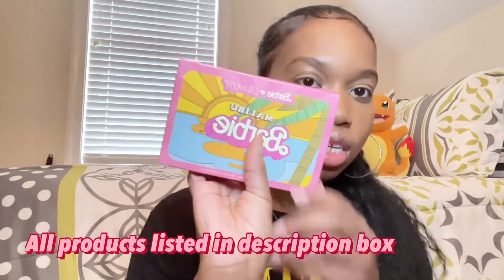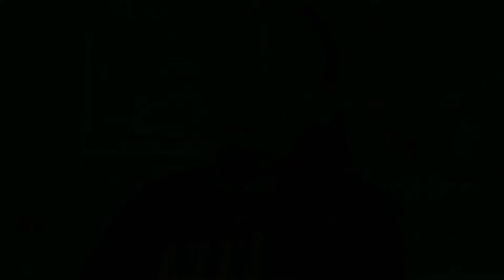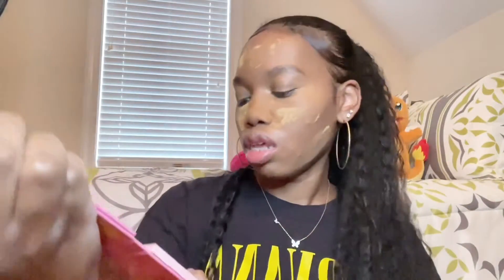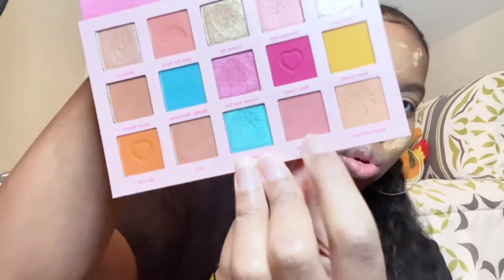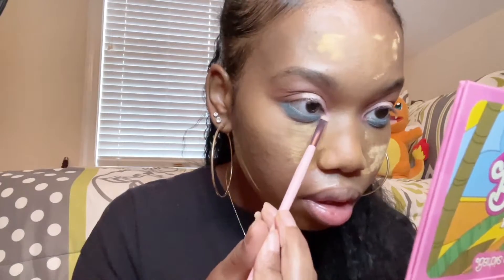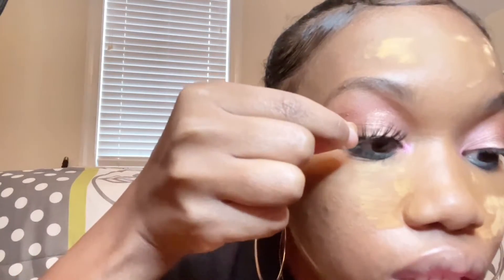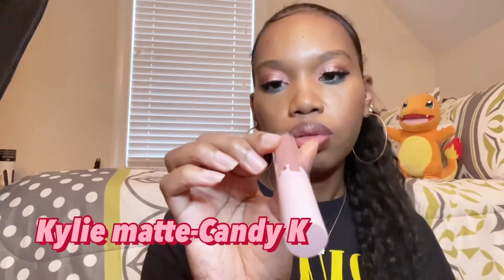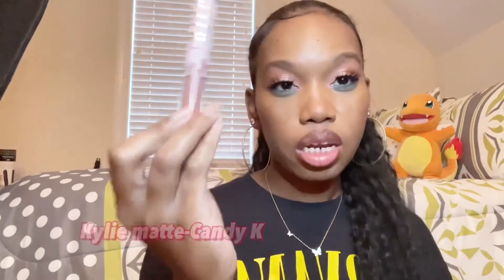Colourpop Malibu Barbie Palette Review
Products used-
Colourpop Malibu Barbie palette
Fenty Beauty hydrating foundation shade 385
Rare beauty concealer shade 400w
Fenty beauty Translucent powder in Honey
Amazon makeup brushes
Colourpop eyeliner in numero uno
Colourpop mascara in black on black
Amazon lashes
Fenty match stix in Expresso
Fenty bronzer in coco naughty
Colourpop hello kitty pink blush
Fenty match stix in sinamon
Nyx cosmetics lip liner in expresso
Kylie cosmetics matte lipstick in candy k

Name: Destiny
Age: 31
Height: 5’8
Hair: Type 4, low porosity, low to medium density, fine natural hair